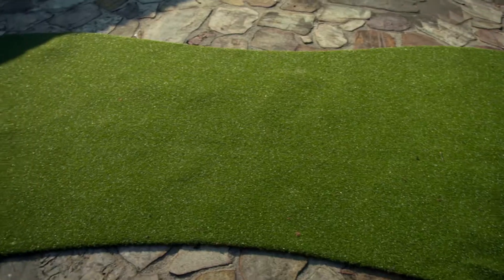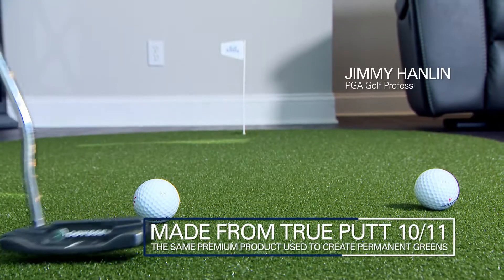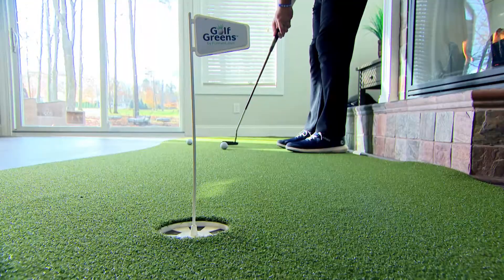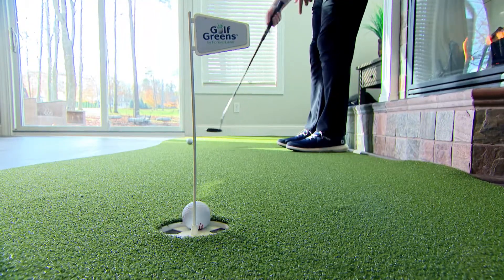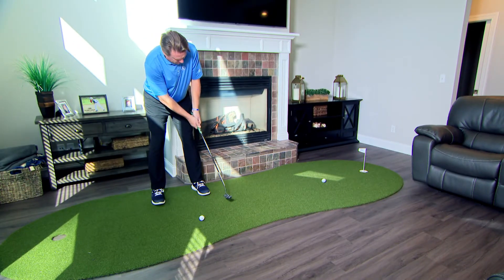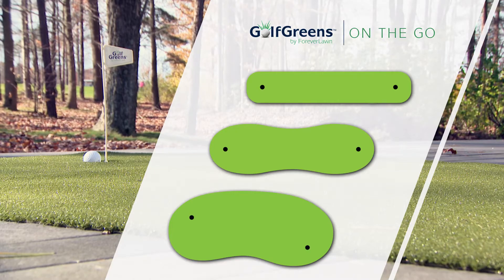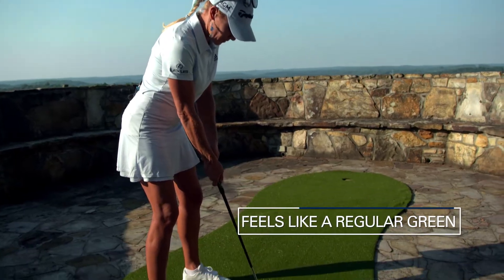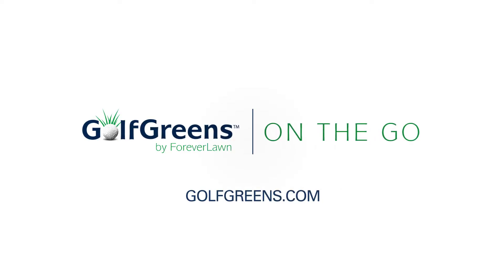Golf Product Commercial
This :30 Spot was created in partnership with Tee It Up Productions at BMA Media Group in Willoughby, Ohio airs nationally alongside golf programming which is also edited and delivered by BMA's in-house video department.